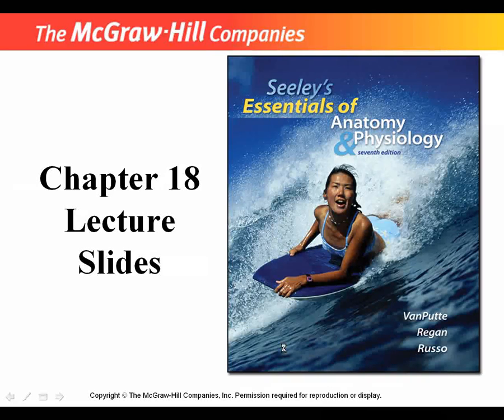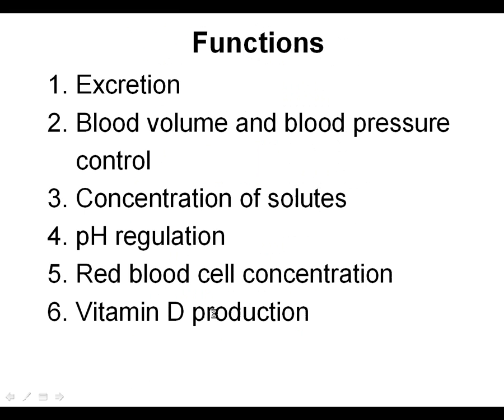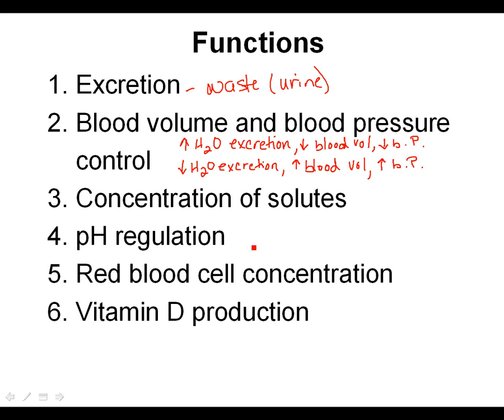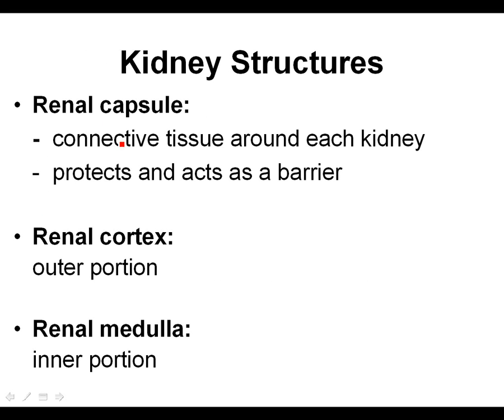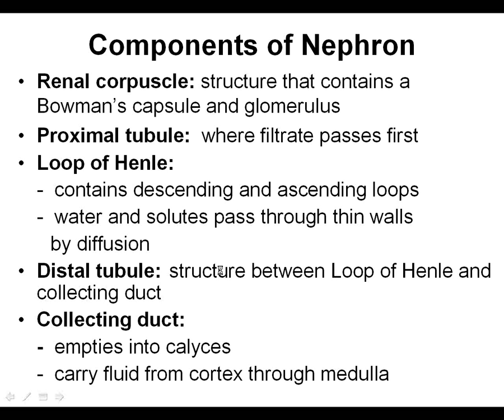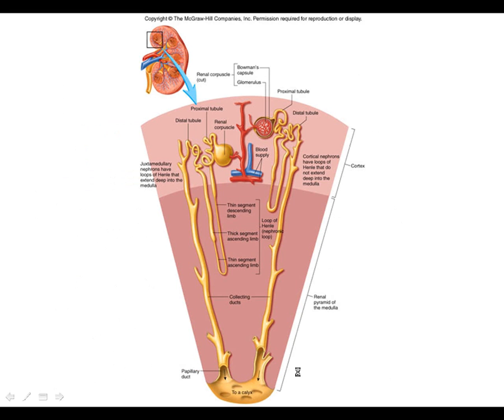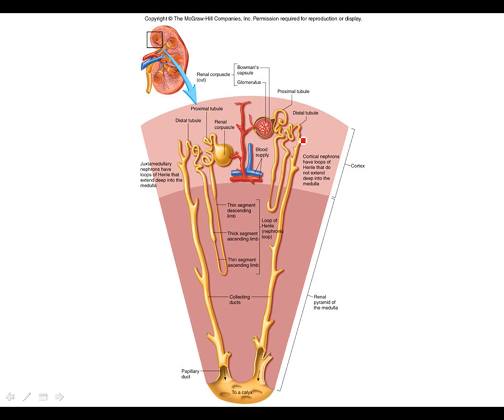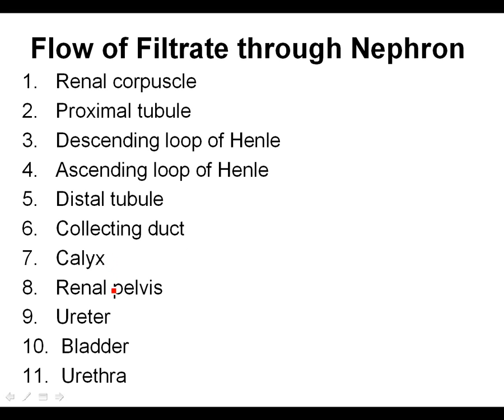Ch.18- Urinary System